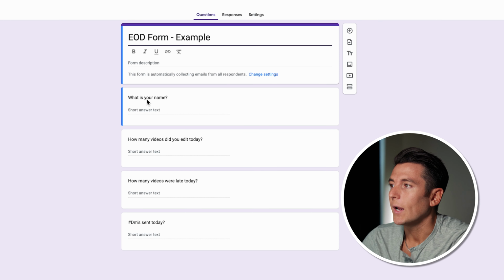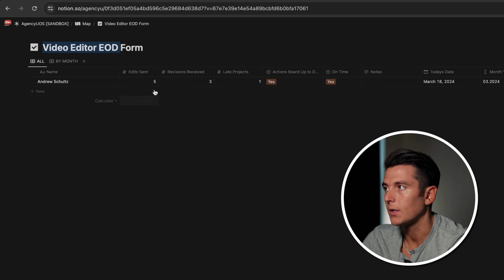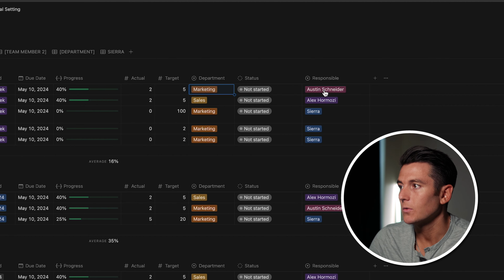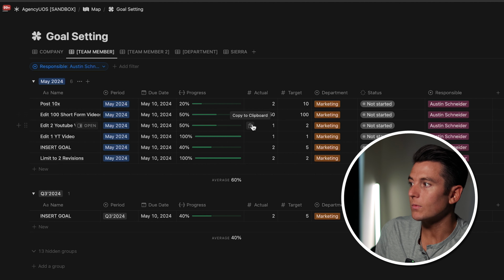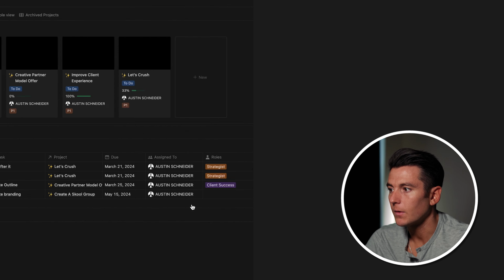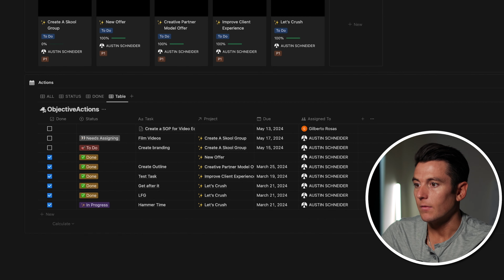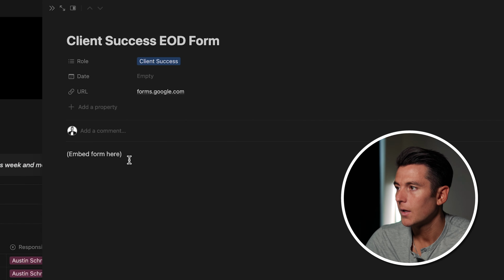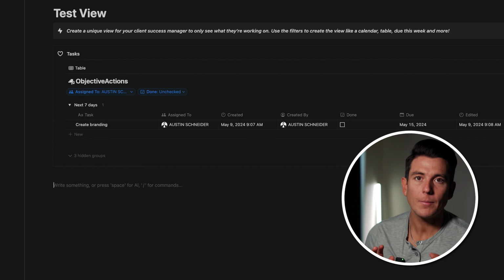SECRETS For Managing Creatives Inside a $100k/mo Agency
Yo - I’m Austin Schneider and I’m the co-founder of Agency U.

We help agencies go from operators to orchestrators, from hustlers to CEO’s, using a clearly defined roadmap that we used to scale to 200k/mo.

We’re on a mission to help agencies scale, without burning out, creating a job for themselves or hating their business. We do this through high accountability, 1:1’s (because that’s what actually works), modules, community and unmatched support.

Here’s how I got here:

16 yrs old: Got evicted from our apartment and my brother was addicted to drugs.
17 yrs old: Thought I was going to work construction or become a police officer (seeking comfort).
19 yrs old: Worked 2 jobs while paying for school.
20 yrs old: Met my first mentor who also had a similar story to me, YET founded $400M+ company. He told me “I think you’re capable of more than you think you are.” This opened my eyes.
21 yrs old: Started my first 100% commission sales job, made 6 figures first year.
24 yrs old: Quit job to start in real estate. Lived in a friends spare room.
25 yrs old: Scaled real estate business to multiple 6 figures through social media.
26 yrs old: People kept asking me for help, so I did. This is where my agency journey started.
27 yrs old: Quit real estate, but was a bogged down glorified freelancer. Broke up with girlfriend, wasn’t present.
28 yrs old: Got mentor and built a solid offer, sales system and fulfillment system. We doubled our agency.
29 yrs old: Hit our first seven figures and got a studio in the middle of a pandemic.
30 yrs old: We doubled our agency, worked with 100+ clients, consistently hit 6 figures per month, doubled our studio space and worked with billion dollar brands.
31 yrs old: Hired a CEO at Agency and launched Agency U with co-founder in hopes to replicate these systems inside of other agencies.

Today: We’ve helped over 200 agencies build their agency like a business through 1:1’s, high accountability, copy and paste sales and fulfillment systems and done for you implementation that’s been battle tested with millions of dollars of fulfillment.

Outside of work, I’m also passionate about endurance sports (Ultra running, Ironman, cycling), spending time with my wife and staying active in San Diego.

Pumped to meet you and thanks for consuming ✊

0:00 – Why Most Agency Teams Feel Chaotic
0:26 – The Hidden Reason Founders Feel Frustrated With Teams
0:52 – The System That Makes Teams Actually Productive
1:14 – The First Tracking System Every Team Needs
1:36 – Why “Trusting Your Team” Doesn’t Scale
3:09 – The Simple EOD Form That Creates Accountability
5:32 – The Biggest Mistakes Founders Make With Tracking
6:55 – The Weekly Goal System That Drives Performance
7:22 – The Notion Goal Dashboard Explained
9:12 – The Data That Shows If Your Team Is Actually Winning
10:12 – The Task System That Keeps Everyone Organized
11:10 – How Projects and Tasks Work Together
13:04 – The Task Assignment System For Your Team
14:17 – The Dashboard That Shows Everything In One Place
16:39 – The 3 Systems Every Agency Team Needs

I make YouTube videos to make money. There are a lot of “coaches” and “claims” on social media and hard to cut through the clutter. I post these to build trust with agencies through value and experience. And if they’re awesome and see the value and need help - we work together.